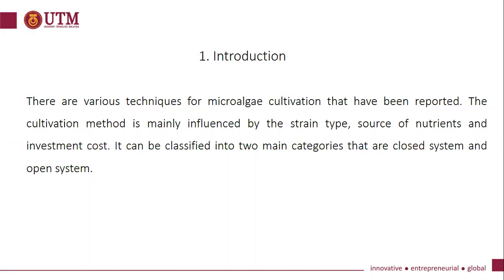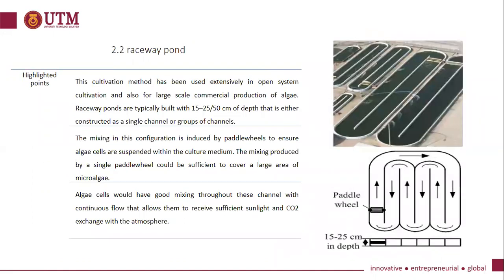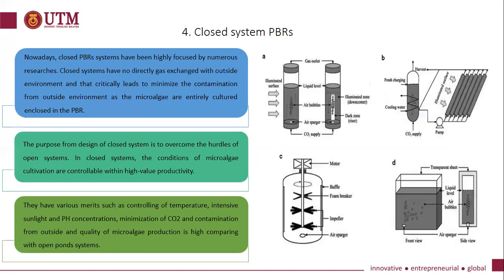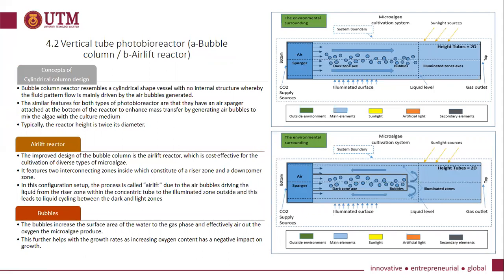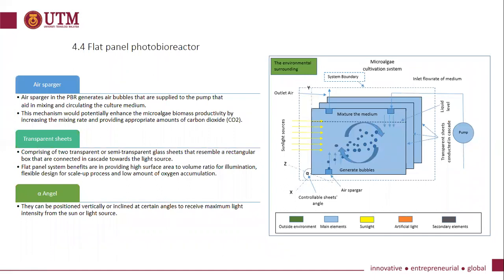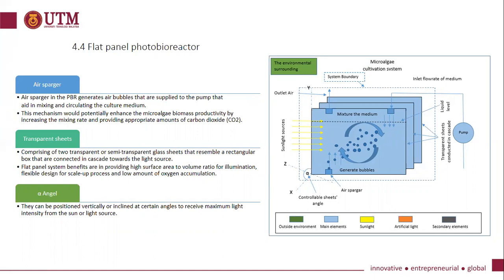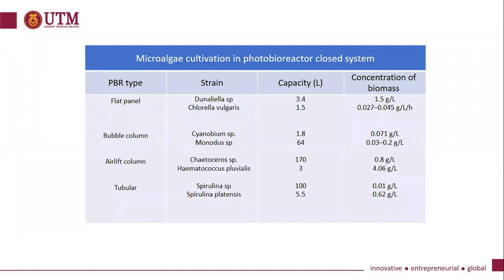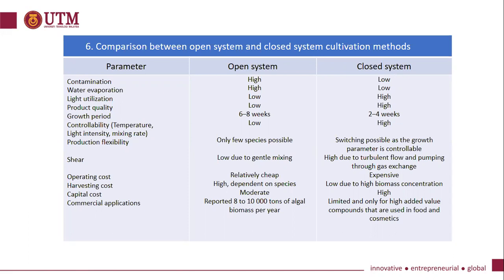PBRs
Overview of Photobioreactors: Principle of design, Mechanisms of cultivation, Limitation, and advantages